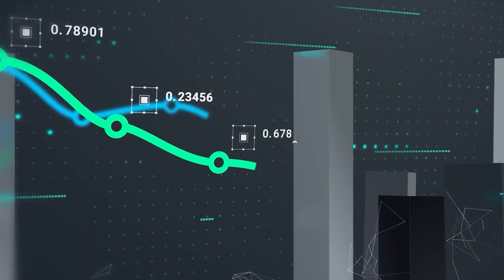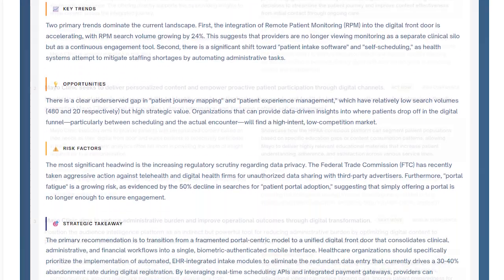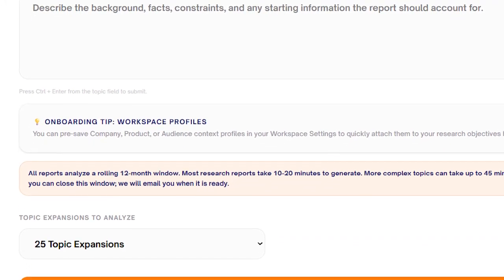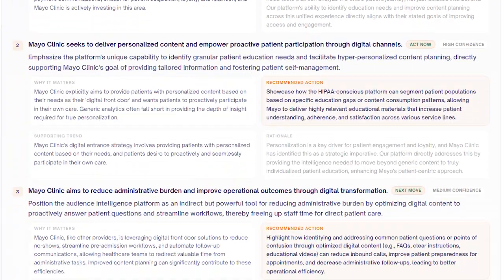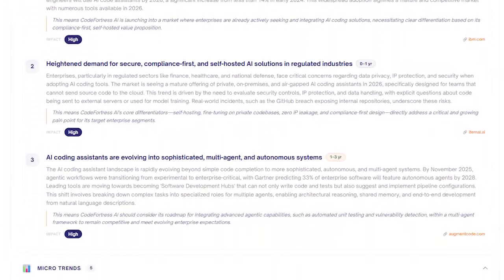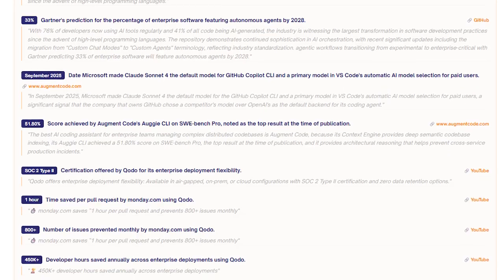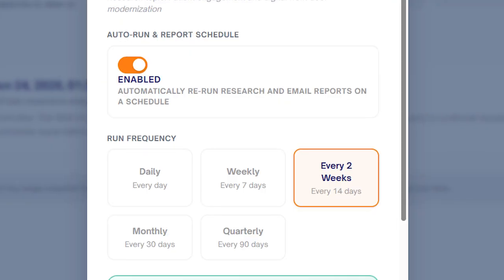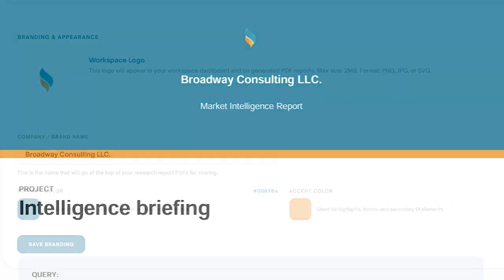Trendjectory Tutorial Intro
Start here to learn how Trendjectory helps teams turn a raw topic into a complete strategic market brief.

In this introductory tutorial, you’ll get a quick overview of how Trendjectory connects topic expansion, trend research, verified sources, business implications, automated project updates, and white-labeled reporting into one streamlined workflow.

Trendjectory helps teams move faster by:
• Expanding topics into relevant search volume and intent signals
• Scanning search indexes and news networks for emerging trends
• Filtering insights through saved company and audience profiles
• Organizing findings by timeframe, impact, confidence, and urgency
• Saving reports as Projects for weekly or monthly updates
• Exporting white-labeled PDF reports for internal or client delivery

This video is part of the Getting Started with Trendjectory micro-series. Watch the full series to learn how to set up your account, run your first report, save Projects, automate updates, and download branded reports.